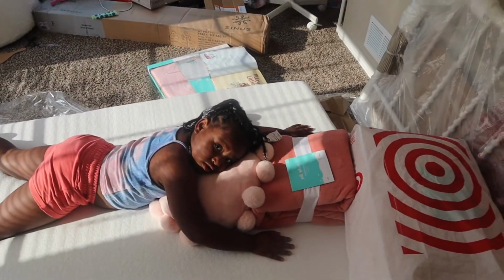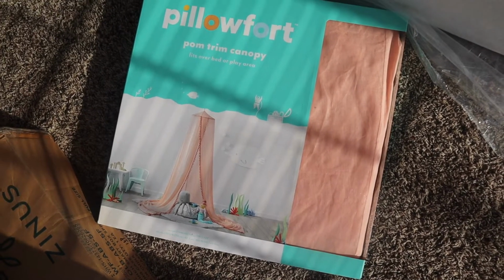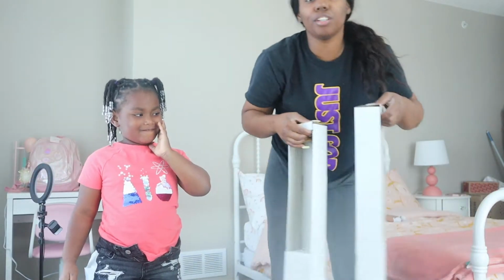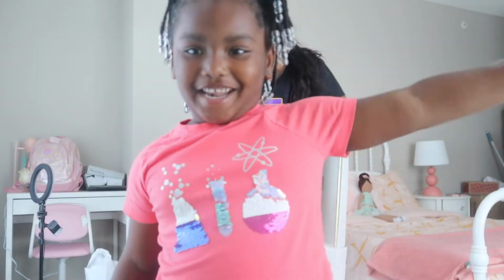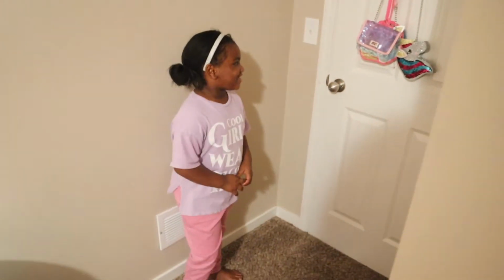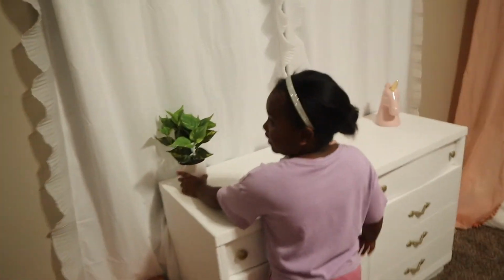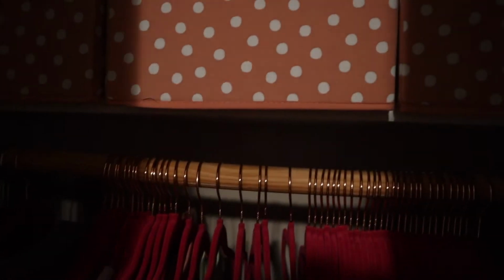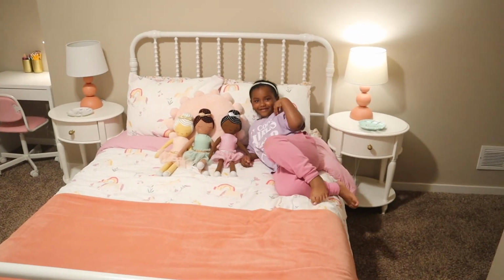London's Bedroom Makeover + Tour! | Little Girl's Room Decor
My daughter London turned six this summer and is now in first grade! I decided to give her a big girl room makeover!

ITEMS SHOPPED IN THIS VIDEO:

Calendar: In store only.
Not Linked:
Unicorn piggy bank from Home Goods.
Picture Frame from Home Goods.
She wakes up canvas (old from Target).